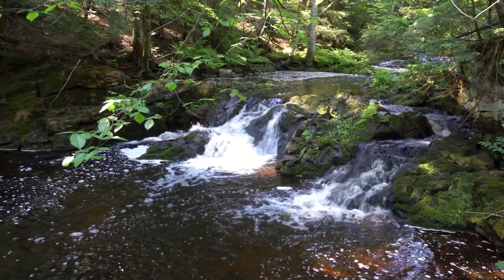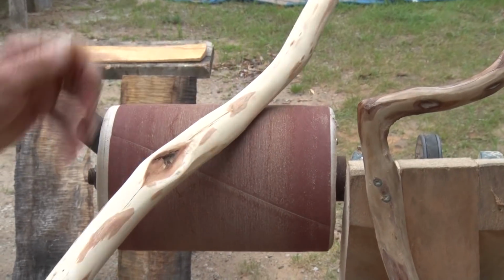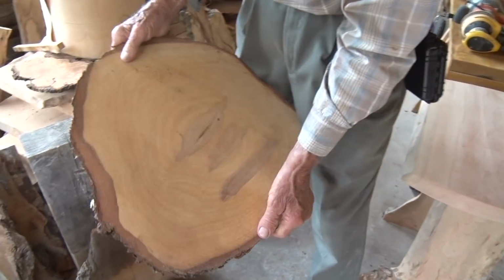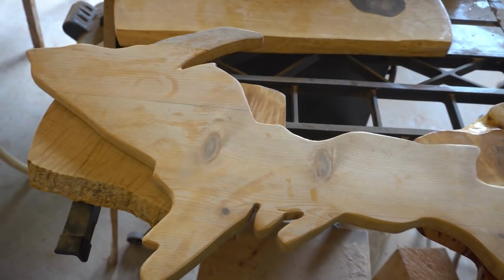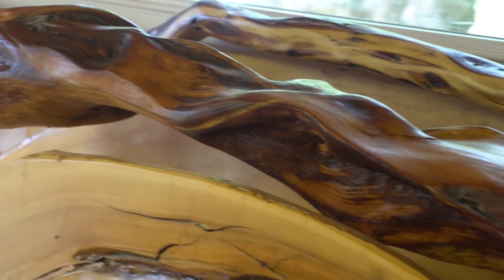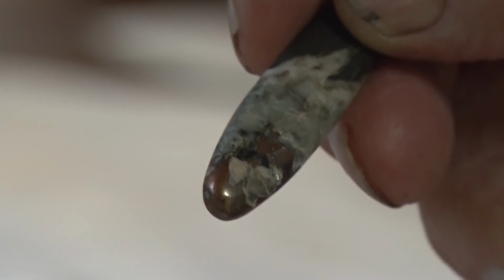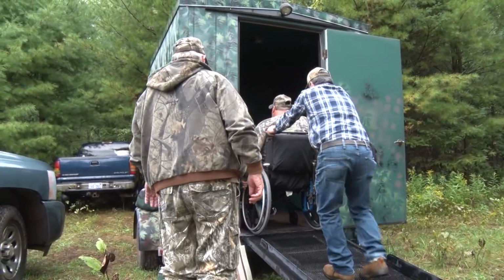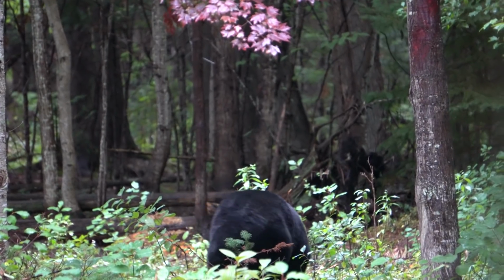Discovering - Rustic Furniture Maker, Wheelin Sportsmen Bear Hunt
Rustic furniture by Wayne Groleau.
Travis Smith on a Wheelin' Sportsmen Bear Hunt.